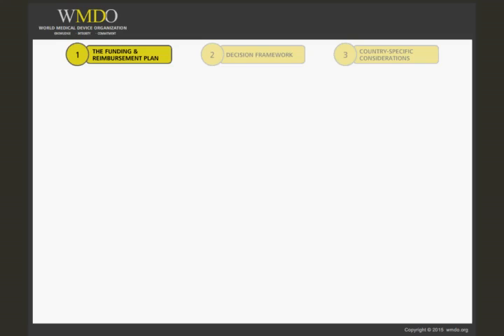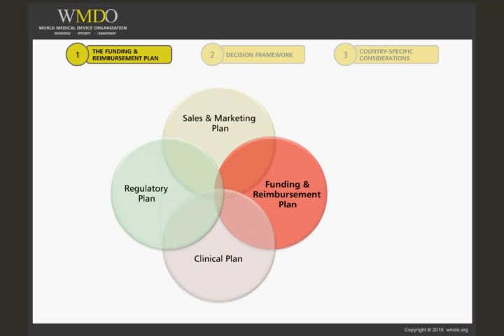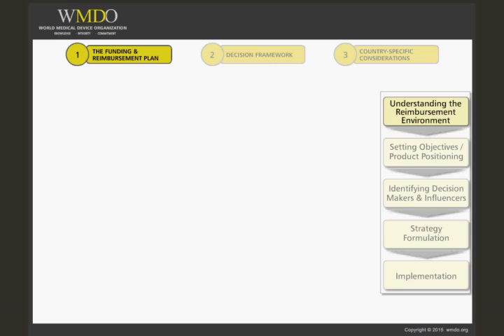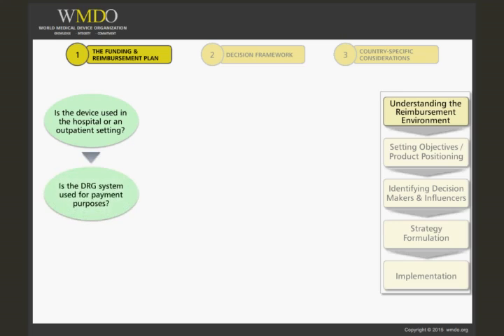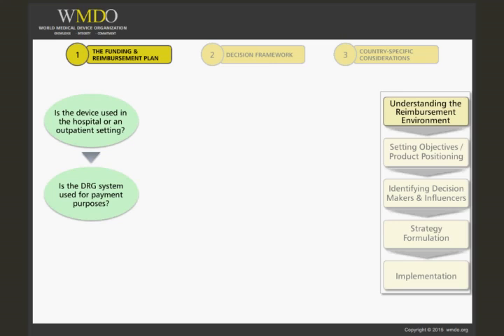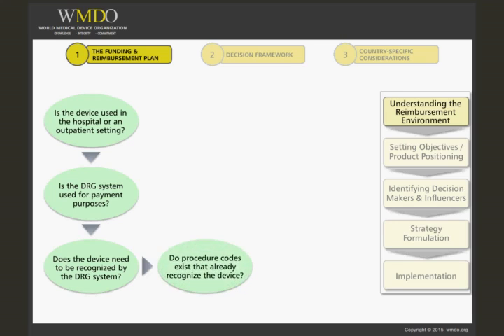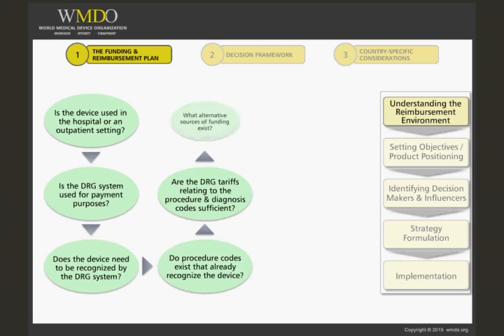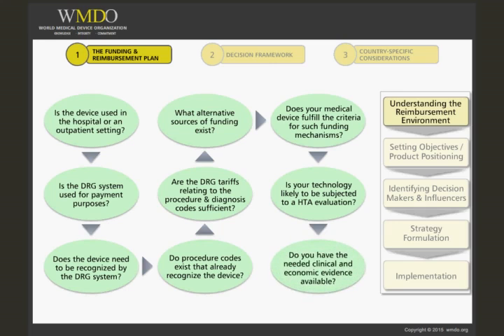Developing an EU Reimbursement Strategy for a Medical Device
Course Description:

This course will provide you with a review of how a Funding & Reimbursement Plan is developed and identify the Decision Framework for introducing innovative devices into a Prospective Payment based system.